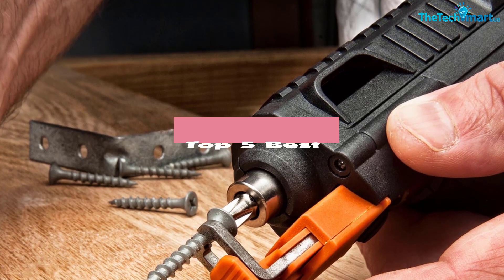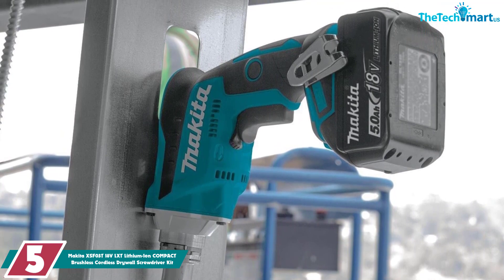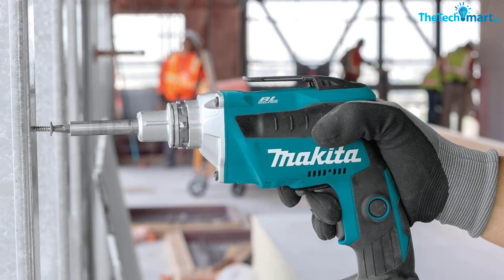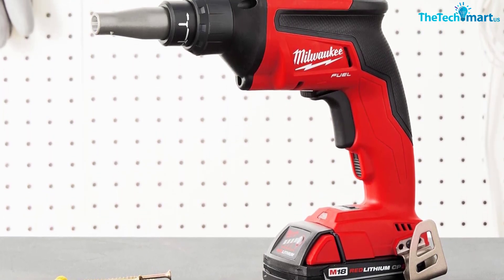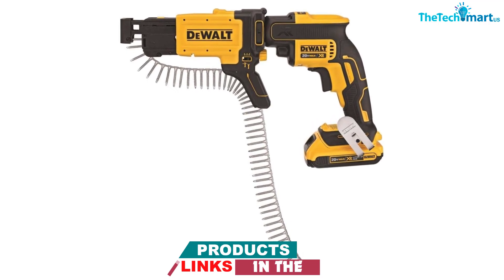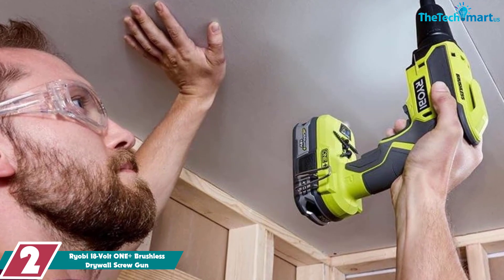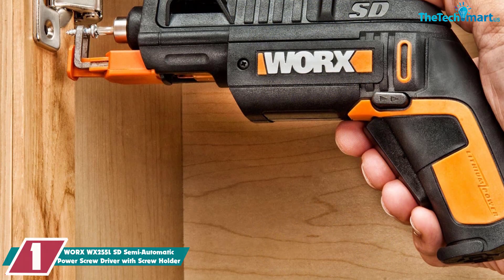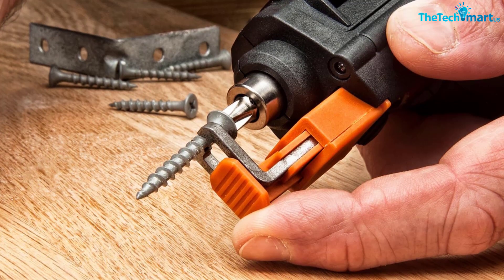Top 5 Best Drywall Screw Gun in 2024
▶️  In This video We recommended the top 5 best Drywall Screw Gun

▶️ 5. Makita XSF03T 18V LXT Lithium-Ion COMPACT Brushless Cordless Drywall Screwdriver Kit

▶️ 4.Milwaukee 2866-20 M18 FUEL Drywall Screw Gun

▶️ 2.  Ryobi 18-Volt ONE+ Brushless Drywall Screw Gun

▶️ 1.WORX WX255L SD Semi-Automatic Power Screw Driver with Screw Holder

We hope you like the  Best Drywall Screw Gun we select for this year.

If you have any questions related to the  Best Drywall Screw Gun which are listed here, please leave a comment down below and we will get back to you as soon as possible.